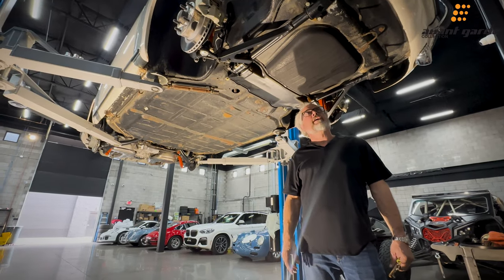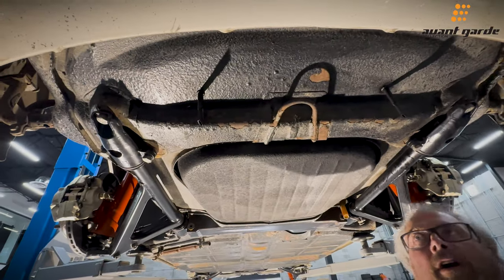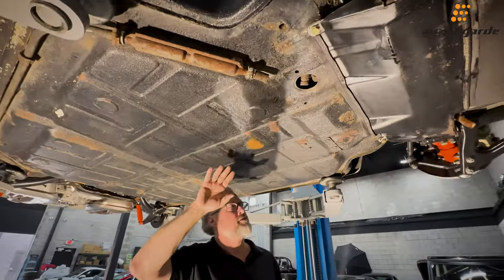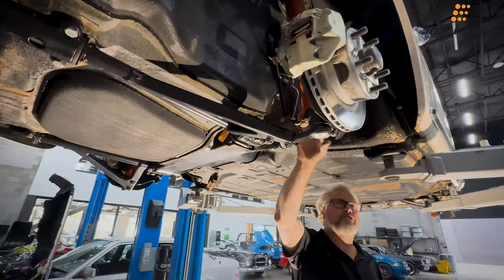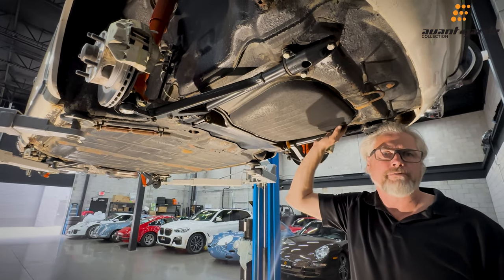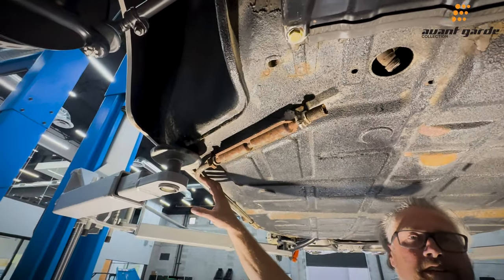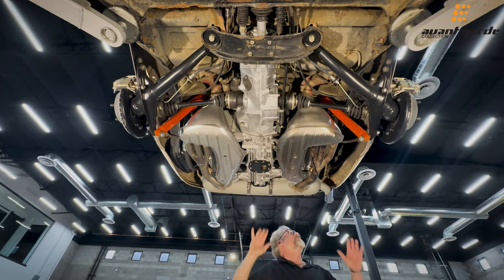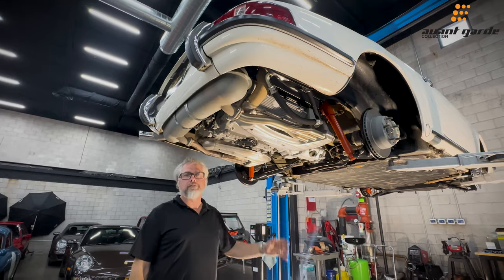1967 Porsche 911S Coupe Oxidation Part 1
Avant-Garde Collection

This 1967 Porsche 911S coupe was acquired by the selling dealer from its original owner in 2018, reportedly following approximately 47 years in storage. It was subsequently purchased by the current owner later that year and underwent a mechanical refurbishment that involved overhauling the aluminum-case flat-six and installing 2.2-liter pistons and cylinders. Following accolades include a second place award in the preservation class at the 2023 Arizona Concours d’Elegance and a feature in the September 2023 issue of Hemmings Classic Car magazine. Originally distributed through Porsche Cars Northwest of Beaverton, Oregon, the car is said to have been delivered new to Westside Volkswagen/Porsche in Portland in September 1966, and it was finished from the factory in Light Ivory over black upholstery. Equipment includes a five-speed manual transaxle, Weber 40IDS 3C carburetors, SSI heat exchangers, 15×4.5″ Fuchs wheels, four-wheel ventilated disc brakes, Hella fog lights, a Talbot driver-side mirror, and a Webasto gas heater that has been disconnected. This 911S was previously listed on BaT in June 2023 and is now offered again on dealer consignment with a copy of the Kardex, service records, and a clean Arizona title.